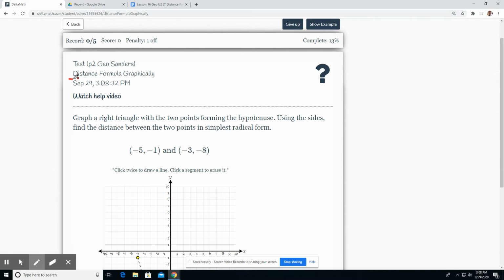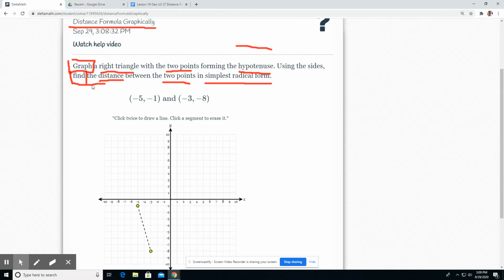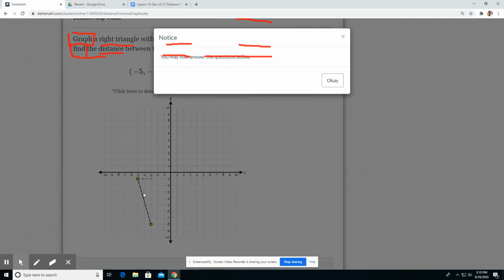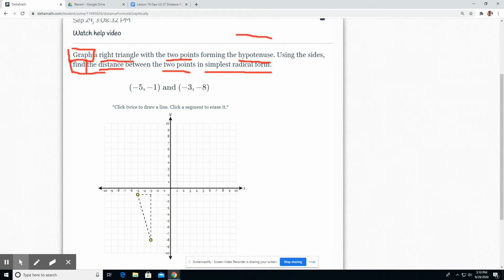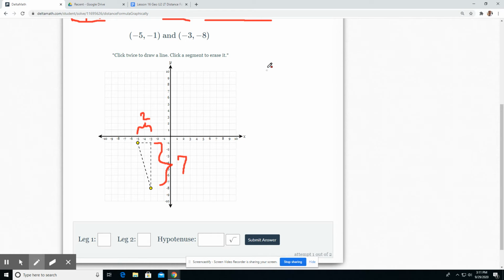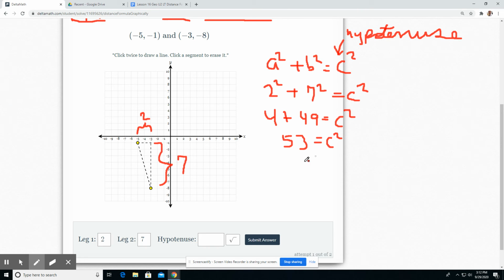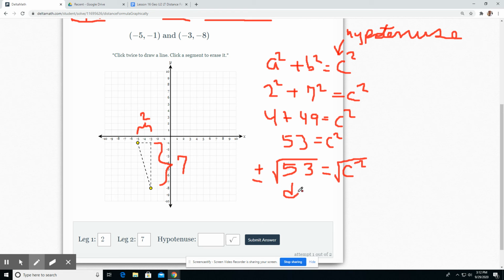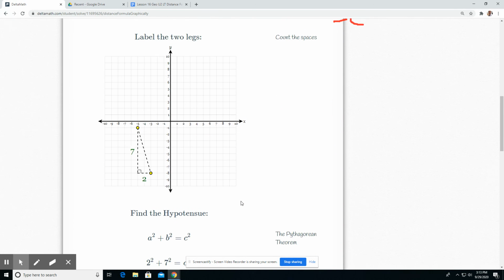L16c Geo Distance